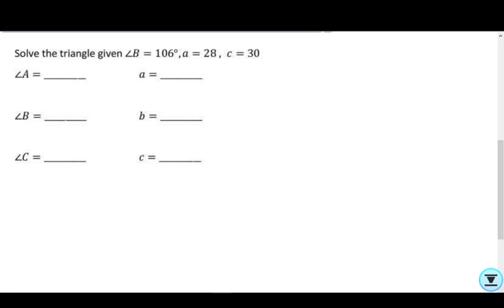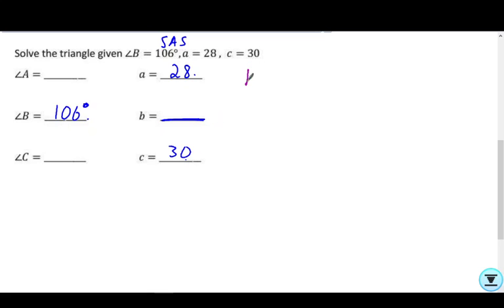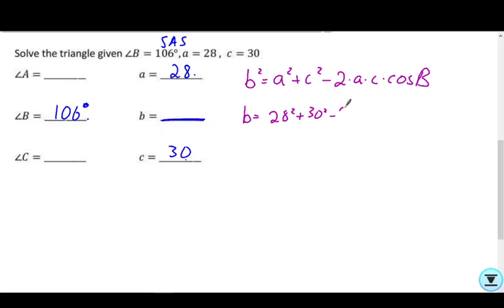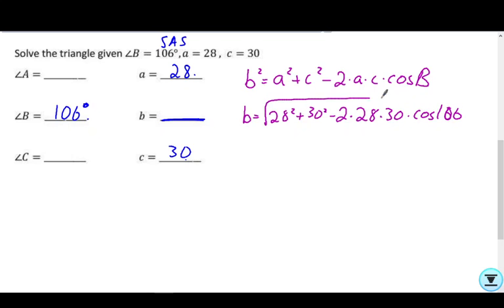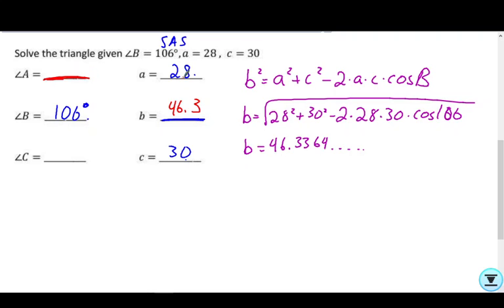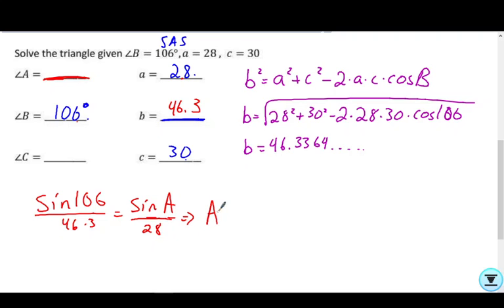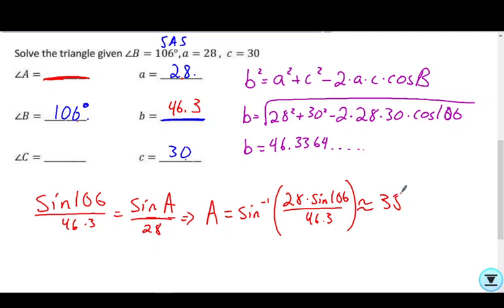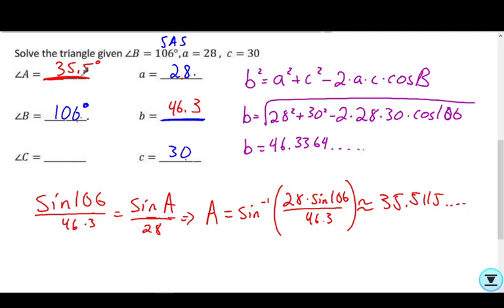Practice Law of Cosines Day 1-2